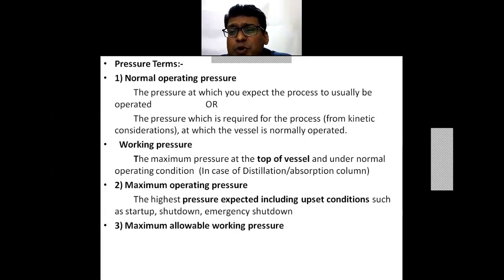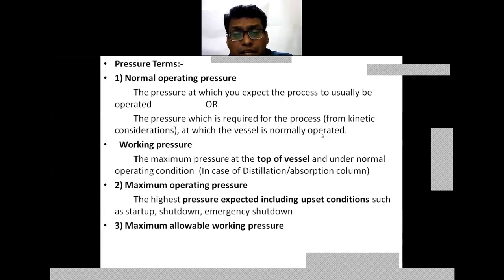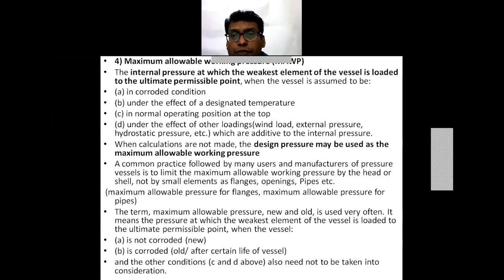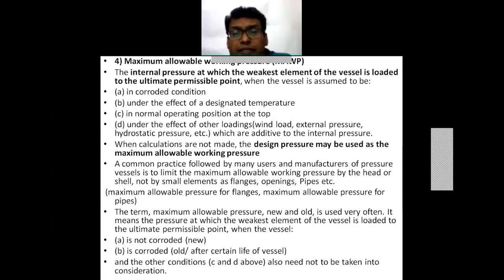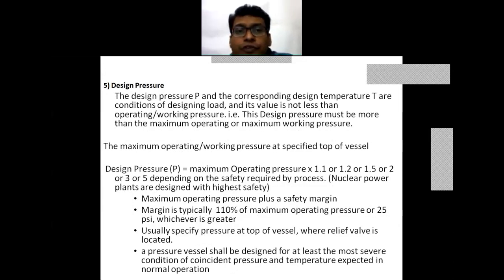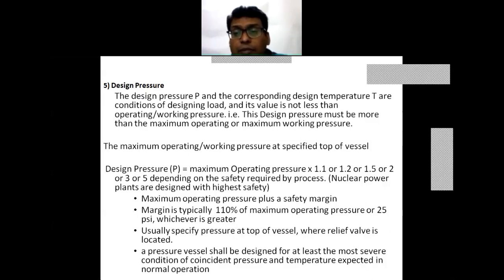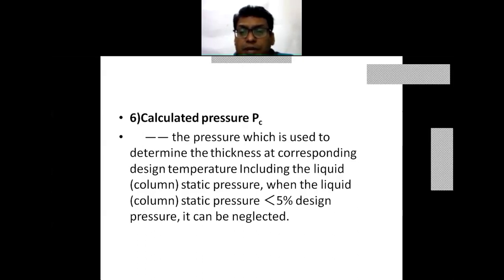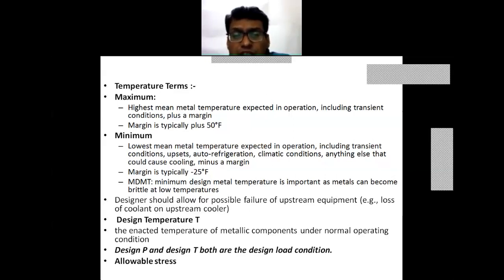8 Pressure terms